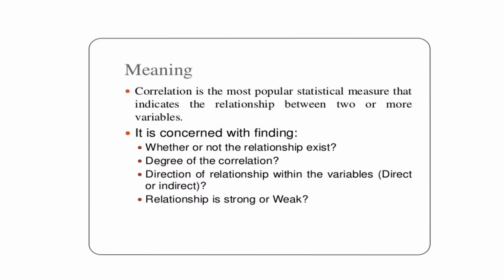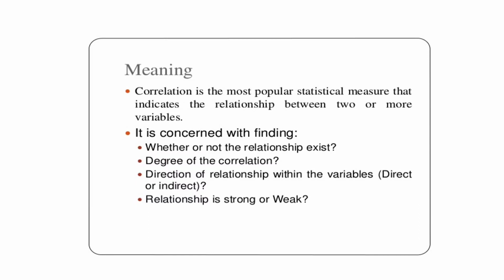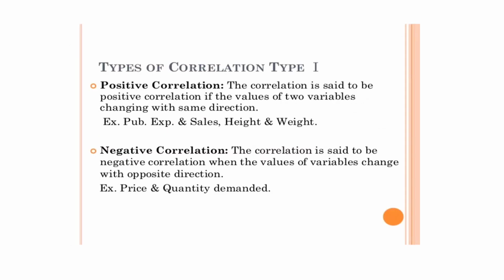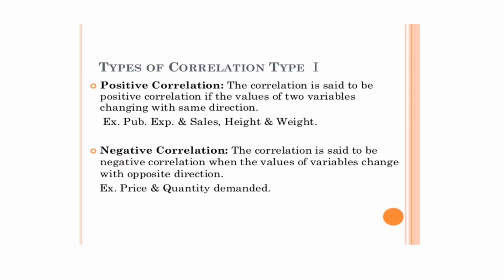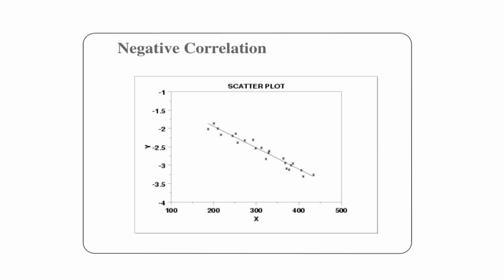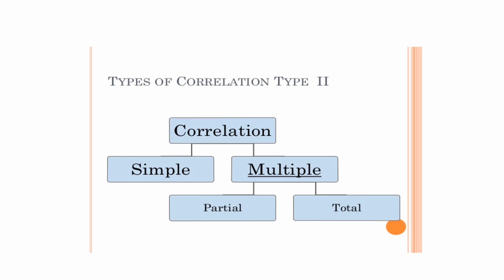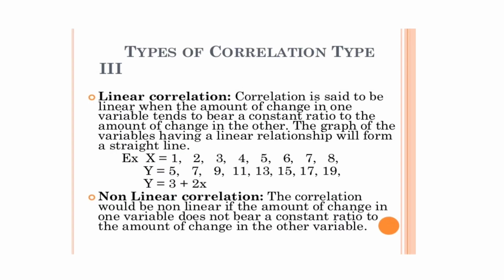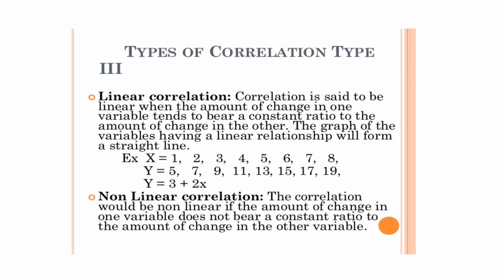Correlation Analysis- Meaning & Types by Dr. Pratistha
Lecture Series as per GGSIPU Curriculum.
Subject: Quantitative Techniques
Topic Covered: Correlation Analysis- Meaning & Types
Faculty: Dr. Pratistha, Assistant Professor, DSPSR
Course: BBA, Paper Code: BBA104